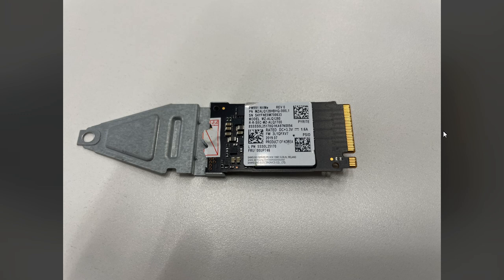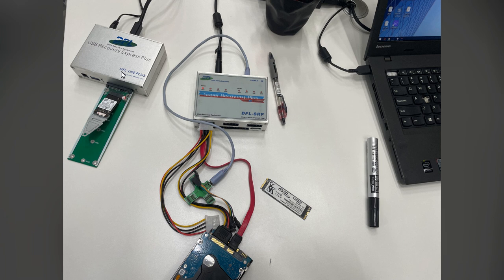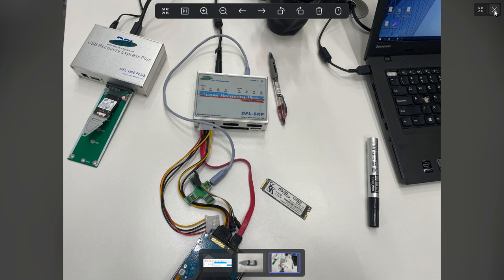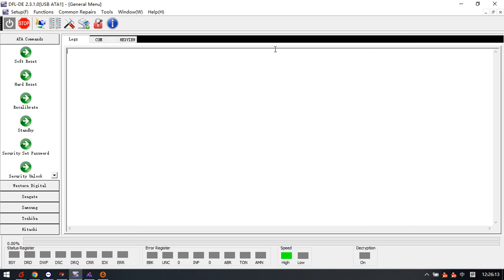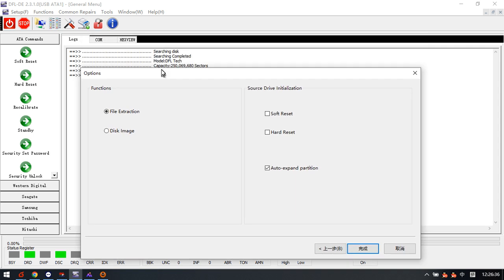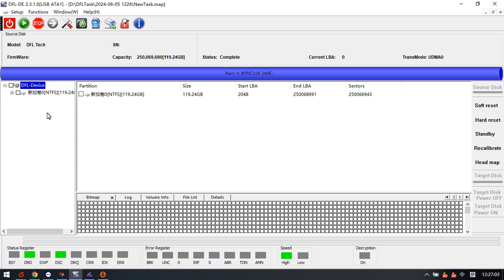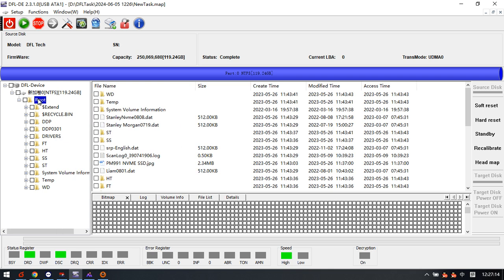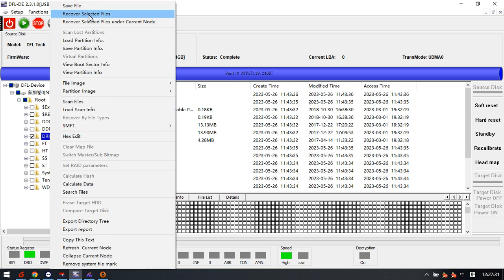PM991 NVMe SSD Data Recovery Steps